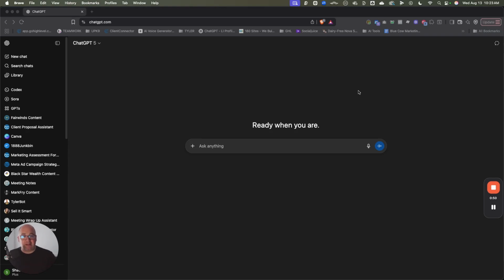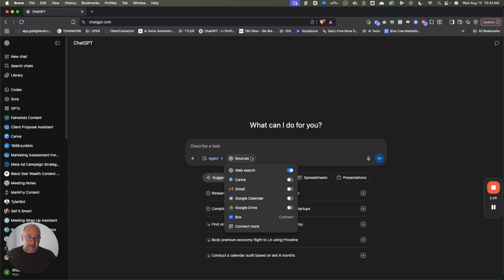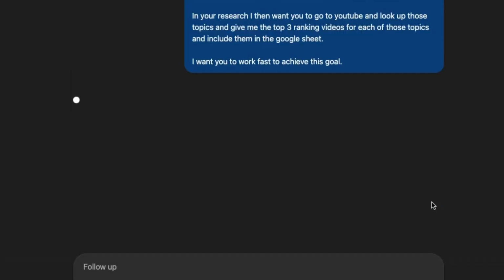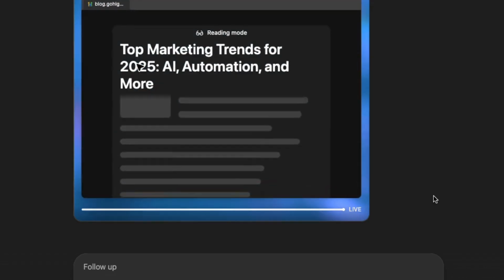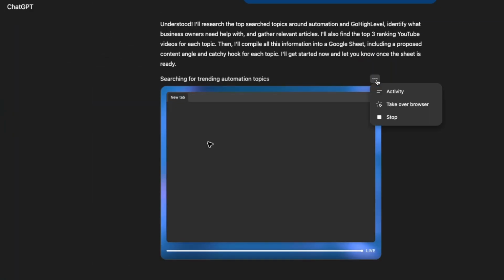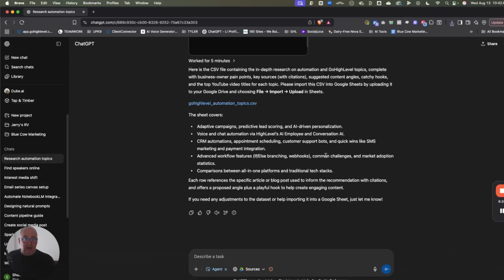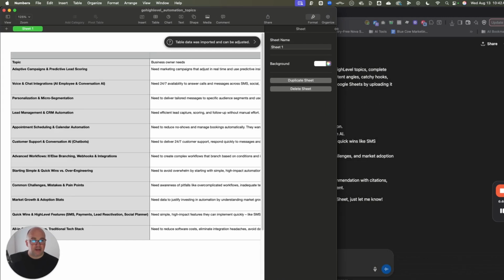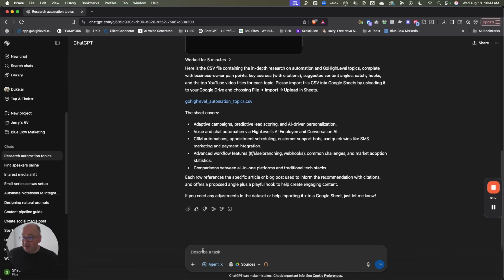How I’m Using ChatGPT 5 Agents to Do Hours of Work in Minutes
Hey, it’s Shaun here... and I’ve been geeking out over something new in ChatGPT 5 called Agent Mode.

In the last 24 hours, I’ve been testing it like crazy — and honestly, it’s a game changer. These “agents” are like having a personal digital assistant who can research, create, and organize stuff for you while you go do something else.

In this video, I’m going to show you exactly how I’ve been using them in my business. I’ll walk you through:

What ChatGPT Agents actually are (in plain English)

How to turn on Agent Mode in ChatGPT 5

A live example where I get an Agent to research marketing topics, find relevant articles, and pull the top YouTube videos — all neatly organized in a Google Sheet for me

How it connects with tools like Google Drive, Gmail, Calendar, and Canva

Real ways I’ve already used it, like finding the top professional speakers in Canada and building full content plans without lifting a finger

If you’ve ever wished you had an extra set of hands in your business… this is as close as it gets.

Stick around until the end because I’ll share a few ideas you can swipe to save hours in your week right now.

Welcome to Blue Cow Marketing, your go-to destination for mastering the art and science of digital marketing! 🌍🚀

At Blue Cow Marketing, we believe in empowering aspiring marketers, entrepreneurs, and business owners with the knowledge and skills needed to thrive in today's dynamic digital landscape. Whether you're a beginner looking to grasp the fundamentals or a seasoned professional seeking advanced strategies, our channel is your ultimate resource.🚀🌎✨

Join us as we explore a wide range of topics, including search engine optimization (SEO), social media marketing, content creation, email marketing, paid advertising, analytics, and much more. Our expert-led tutorials, insightful tips, and in-depth guides will help you navigate the complexities of digital marketing with confidence.

Expect engaging content that simplifies complex concepts, practical insights backed by real-world examples, and actionable strategies you can implement right away to drive results for your business or career. Whether you're interested in building brand awareness, generating leads, increasing sales, or maximizing ROI, Blue Cow Marketing has you covered.

So, if you're ready to harness the power of digital marketing to take your online presence to new heights, hit that subscribe button and join the Blue Cow Marketing community today! Let's milk every opportunity together and transform your digital dreams into reality. 💙